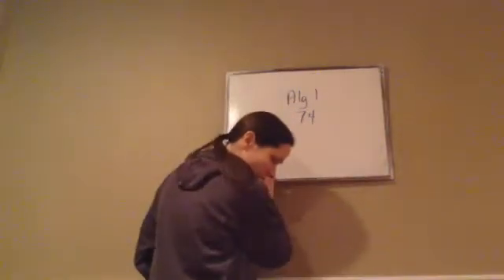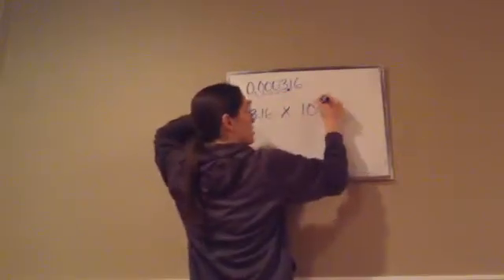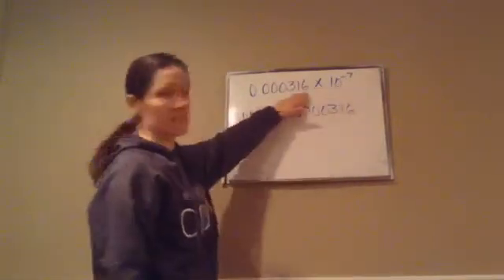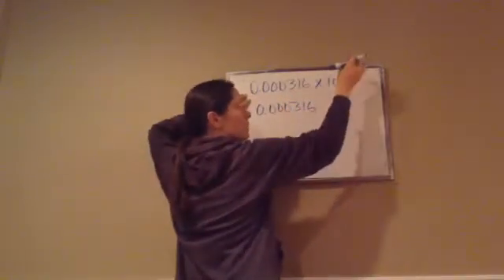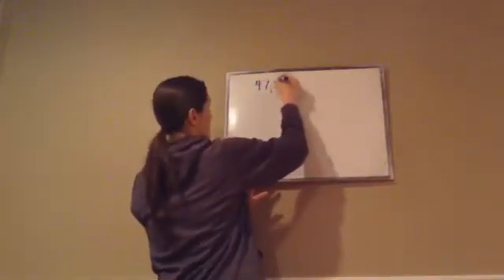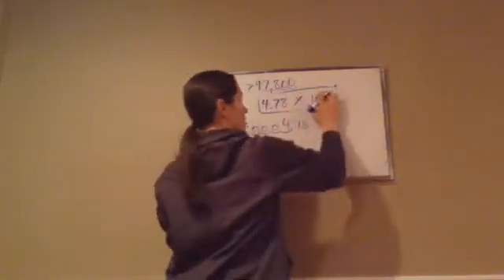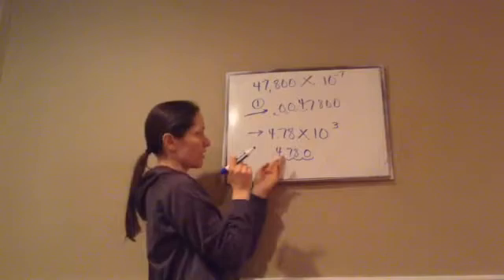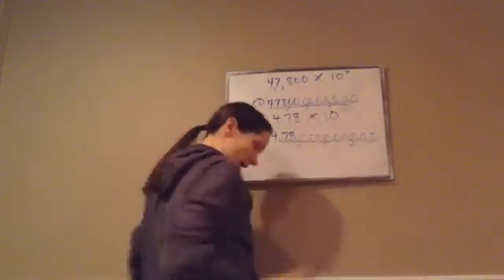Saxon Math Algebra 1 - Lesson 74 - Scientific Notation